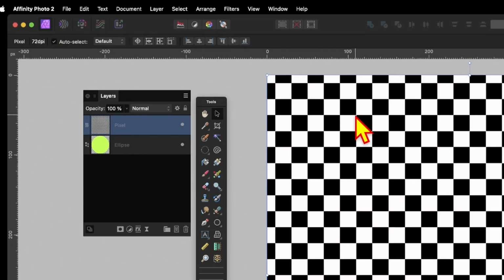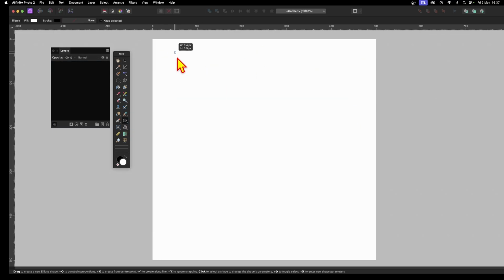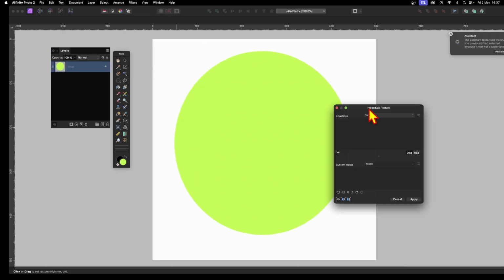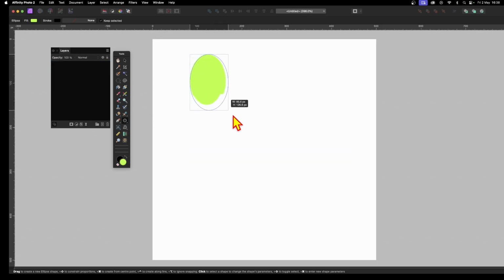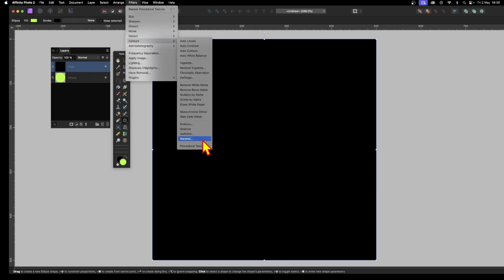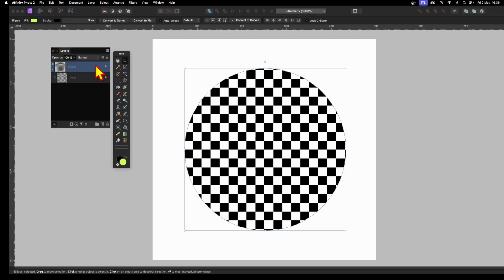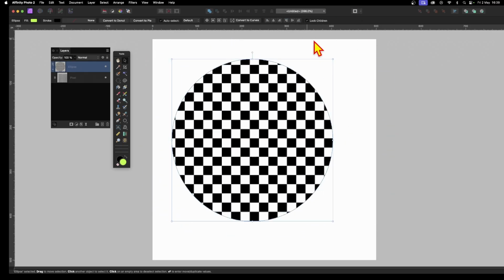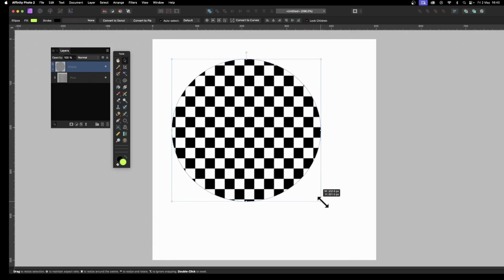Affinity Photo Add Effects To VECTOR SHAPES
In Affinity Photo, How to add effects and designs quickly to any selected shapes - create all kinds of unique vector shapes and textures and designs and more

0:00 - Initial display of effect
0:14 - Start of tutorial
0:35 - Texture filter
0:50 - Live shape effect
1:19 - Chequered effect
1:40 - Move and scale result